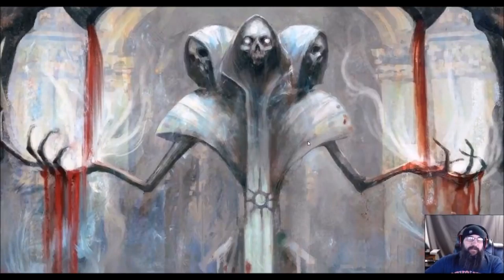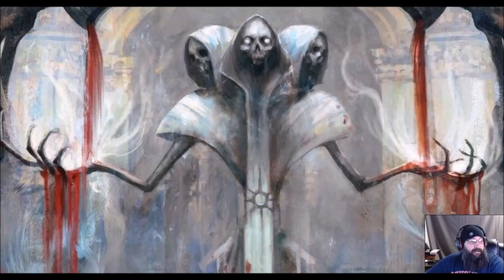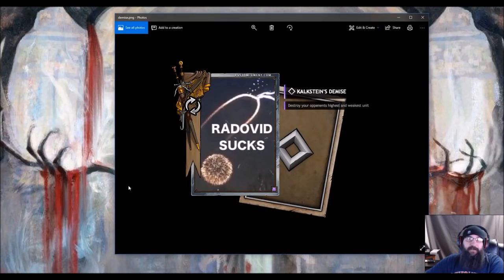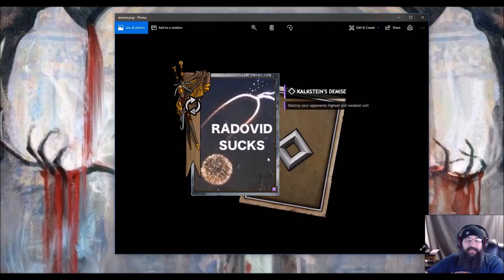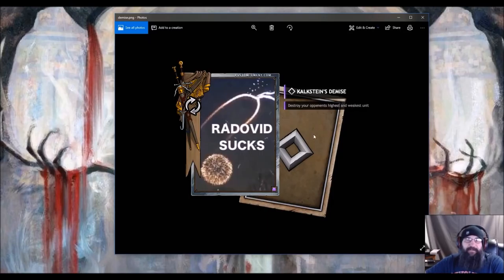[GWENT] CUSTOM CARDS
this time the dimun boatswain and kelkstein